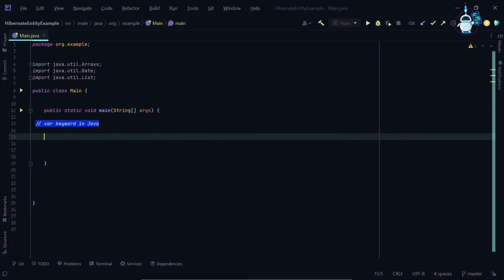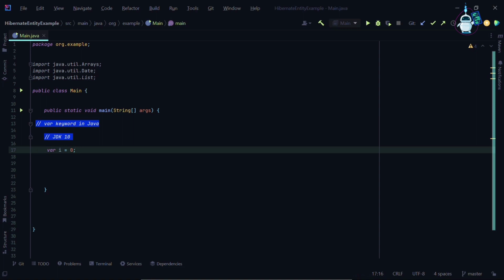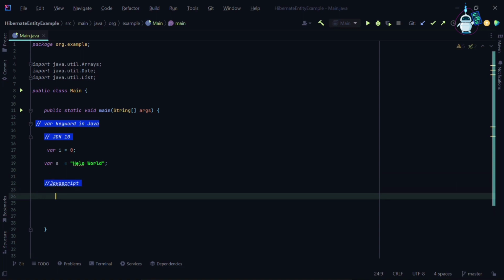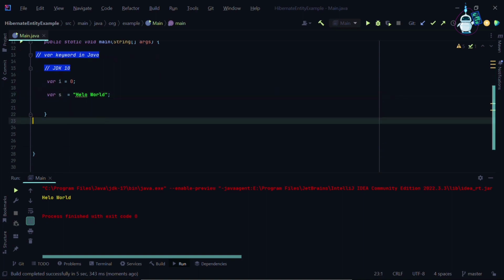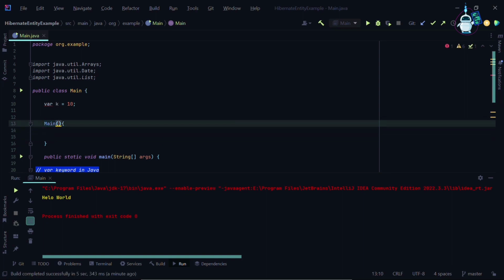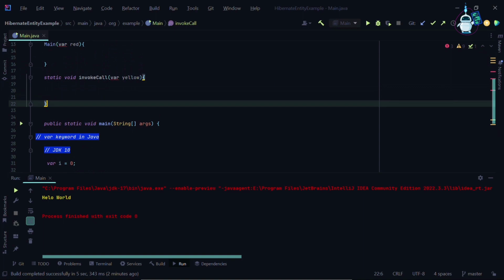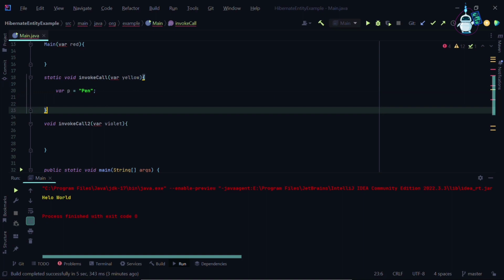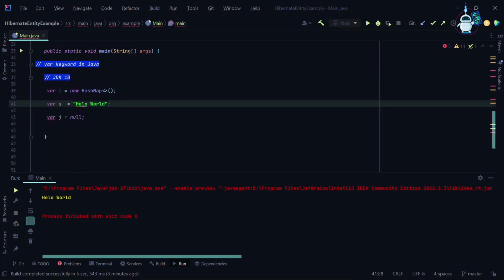How to use var keyword in Java - Java 10 Feature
This video is about the usage of var keyword in java .

This channel contains programming videos mostly related to java , javascript, css and html .
इस चैनल में ज्यादातर जावा, जावास्क्रिप्ट, सीएसएस और एचटीएमएल से संबंधित प्रोग्रामिंग वीडियो शामिल हैं।

இந்த சேனலில் பெரும்பாலும் ஜாவா, ஜாவாஸ்கிரிப்ட், சிஎஸ்எஸ் மற்றும் எச்டிஎம்எல் தொடர்பான நிரலாக்க வீடியோக்கள் உள்ளன.

该频道包含主要与 java 、 javascript 、 css 和 html 相关的编程视频。
Этот канал содержит видео о программировании, в основном связанные с java, javascript, css и html.